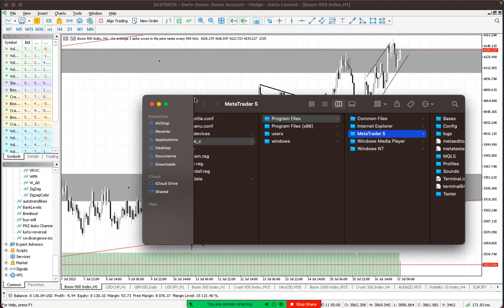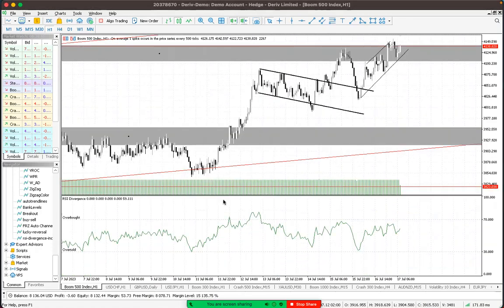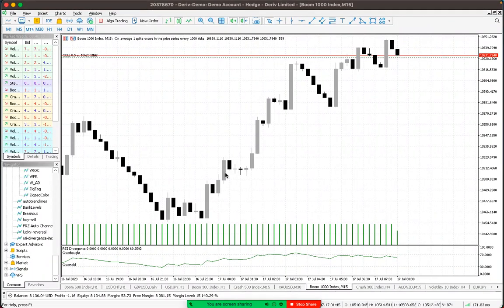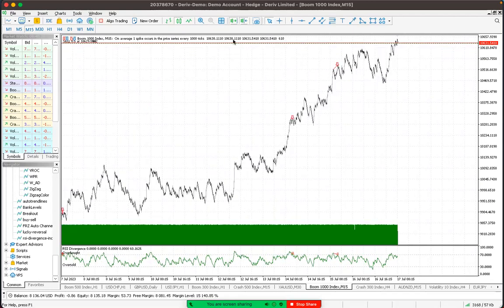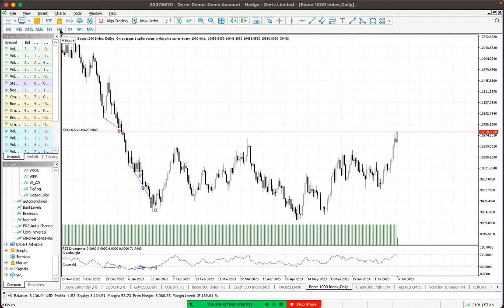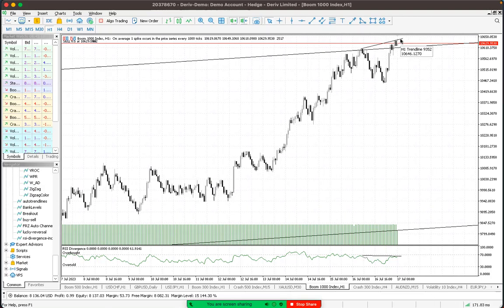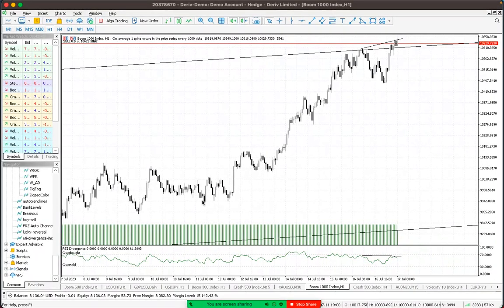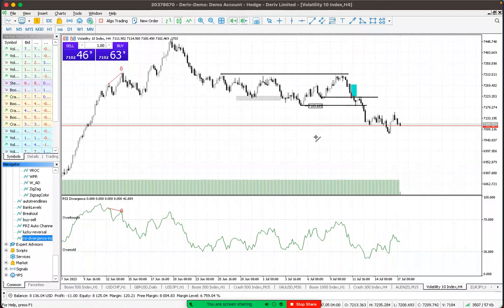HOW TO USE AND INSTALL THE DIVERGENCE INDICATOR MT4:MT5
HOW TO USE AND INSTALL THE DIVERGENCE INDICATOR MT4/MT5: ONE OF THE BEST STRATEGY TO USE A S A BEGINEER IN TRADING WORLD